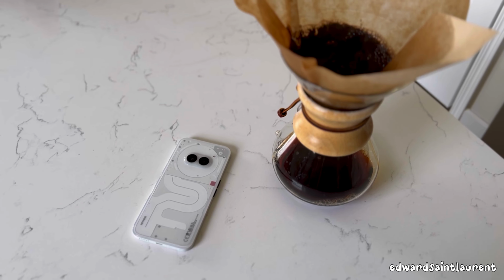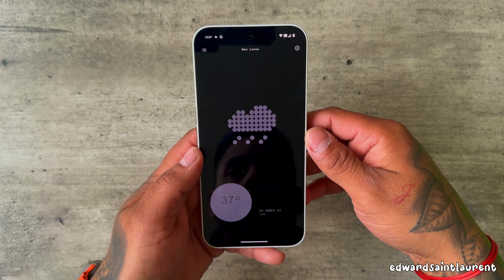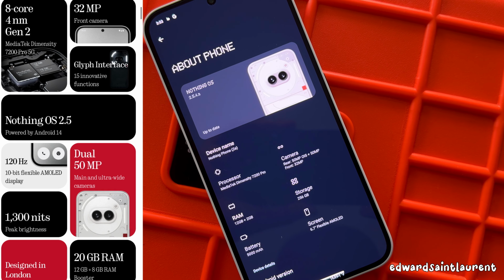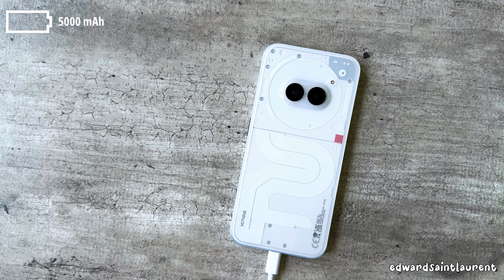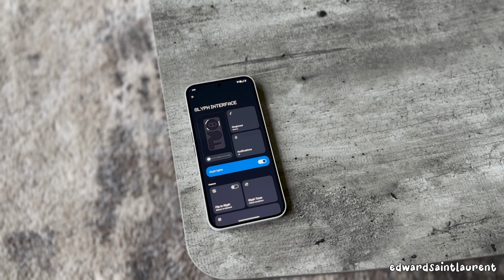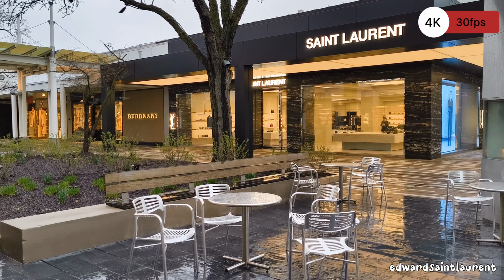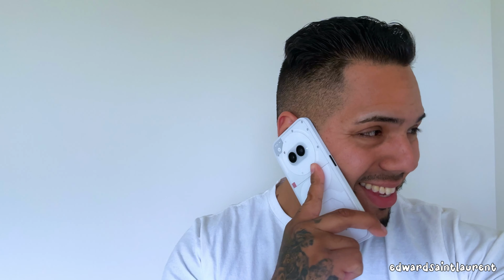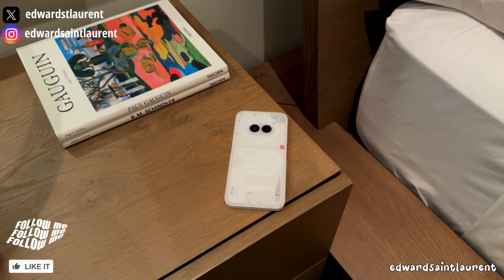nothing phone 2a: best budget phone ever?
my review of the nothing phone 2a, the phone design, battery life, android software, and cameras. this is one of the best budget phones out for 2024